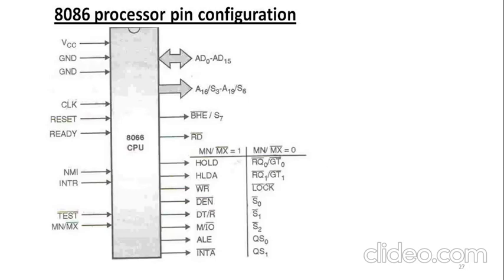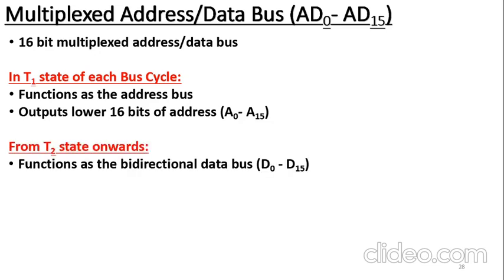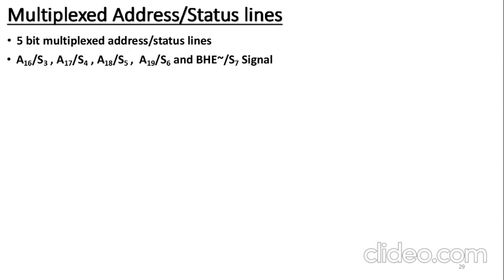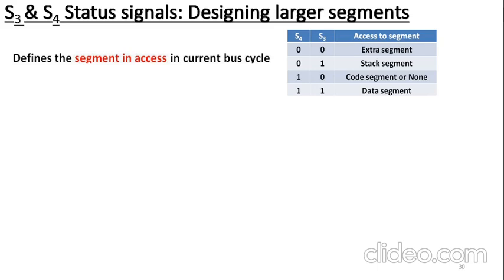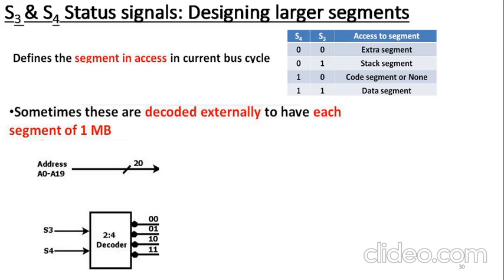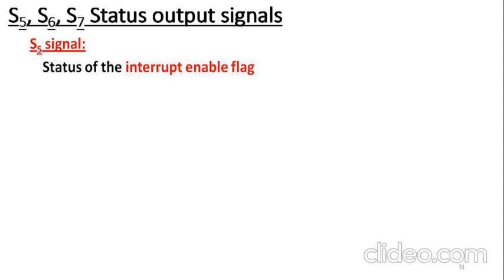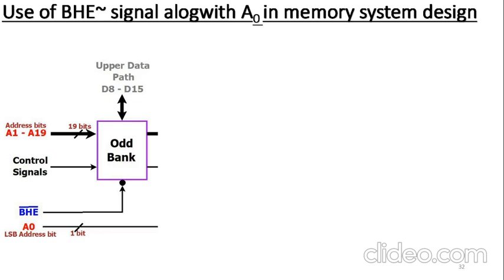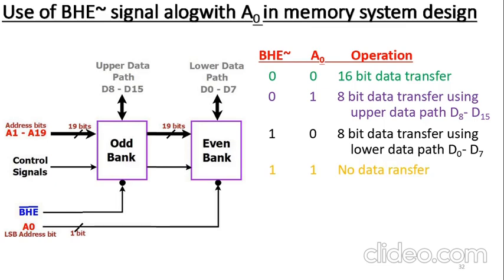Pin configuration and multiplexed signals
Explains the time-multiplexed signals of 8086 Microprocessor form the pin- configuration.